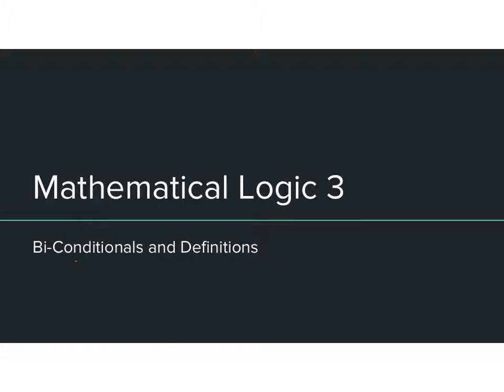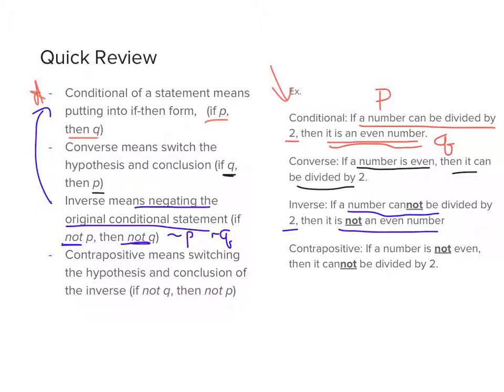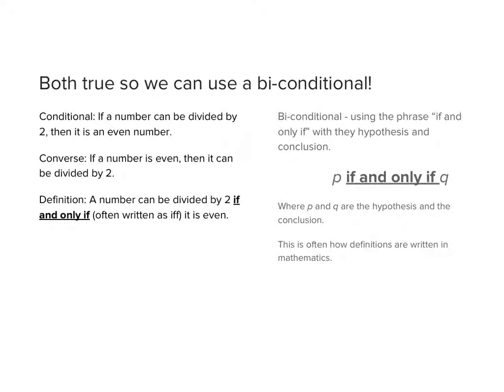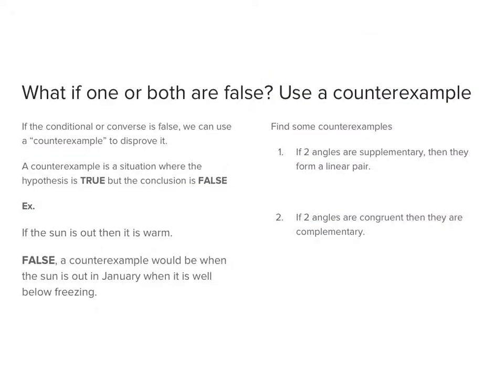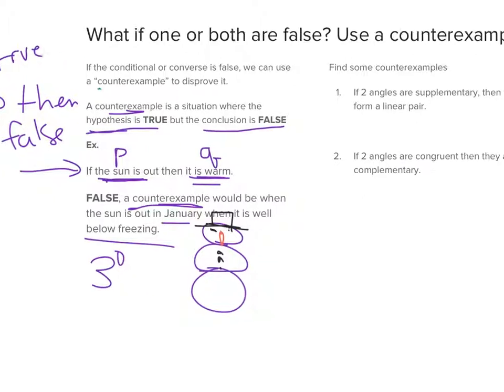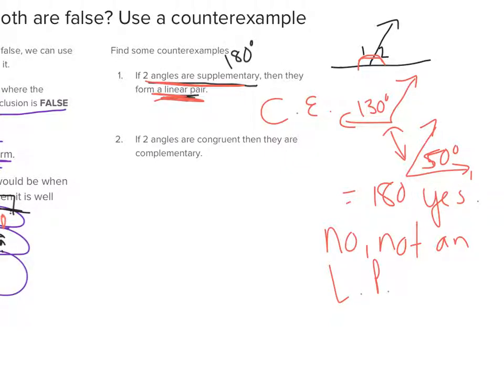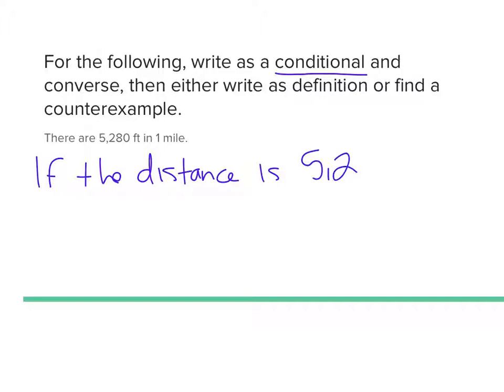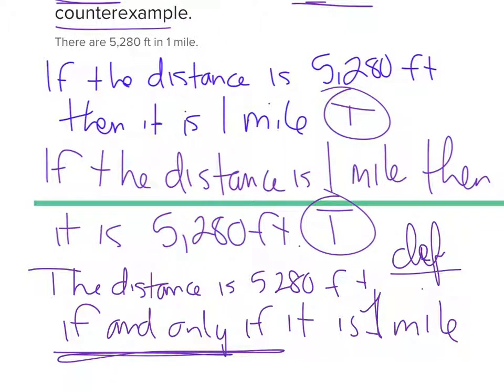Math logic biconditional and definitions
Mathematical Logic and Definitions